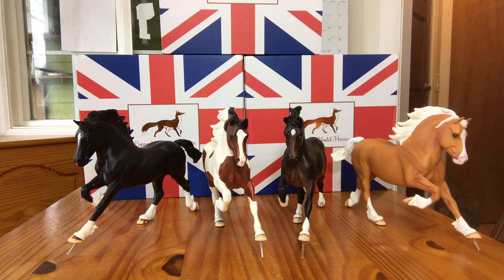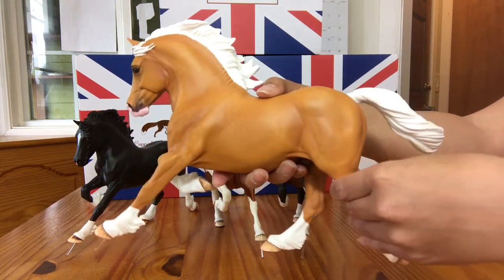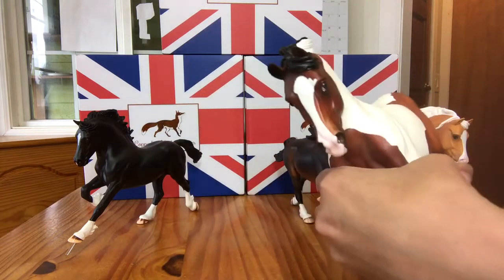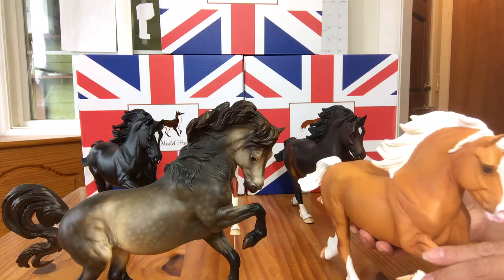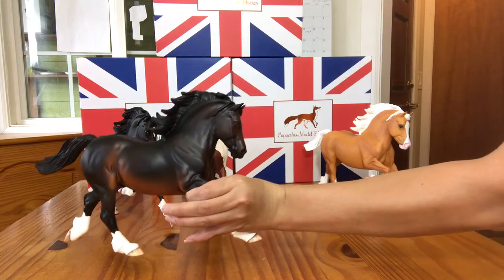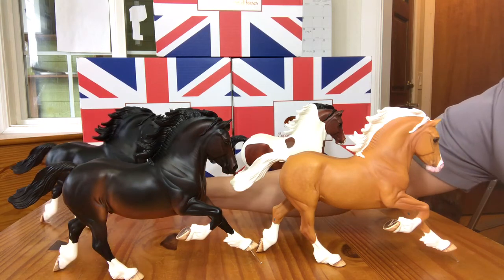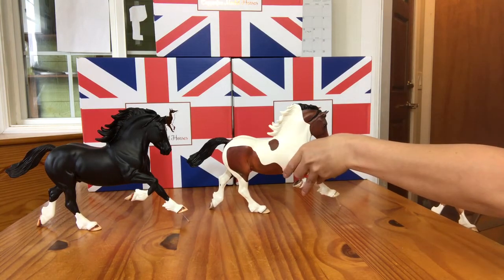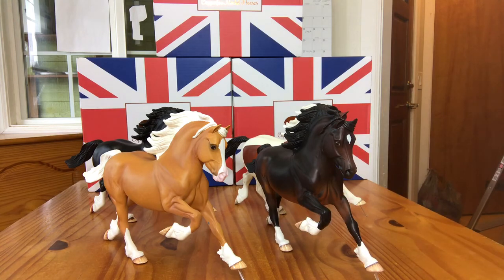Copperfox Model Horses - The Welsh Cob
Have you heard of Copperfox Model Horses? They are a UK based brand that is taking the model horse hobby by storm! We had these lovely Copperfox Horses at BreyerWest 2017. This is the Welsh Cob mold. Watch this model horse video to learn more about these amazing new model horses! Their names are Tiger Woods, Bertie, Celtic Warrior and Sovereign.

We will have a selection of Copperfox Model Horses at the Western States Horse Expo which is held in June in Sacramento, California. If you will be attending the Western States Horse Expo, please let us know if you have any special requests!